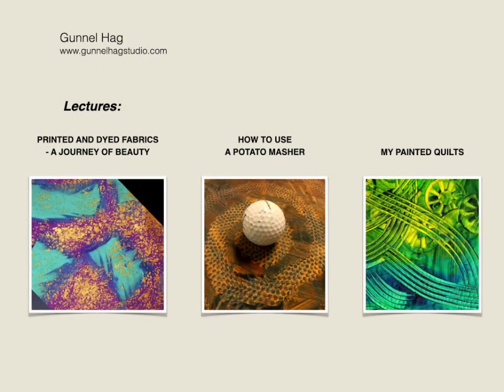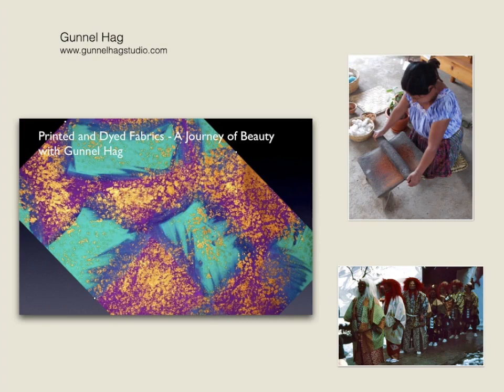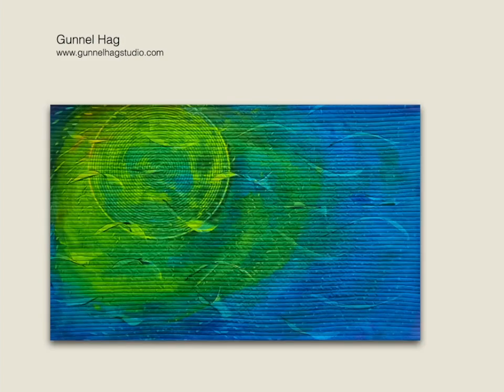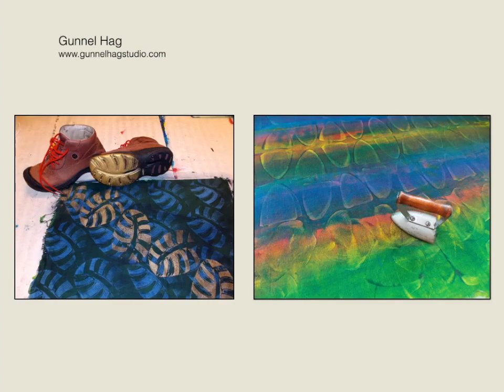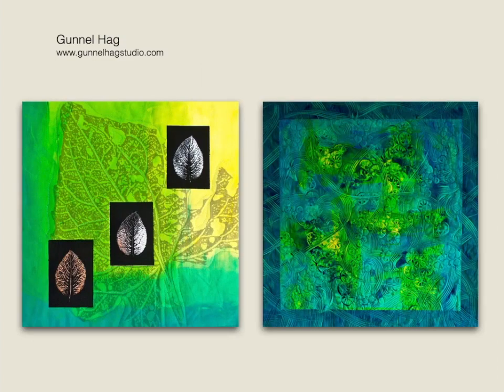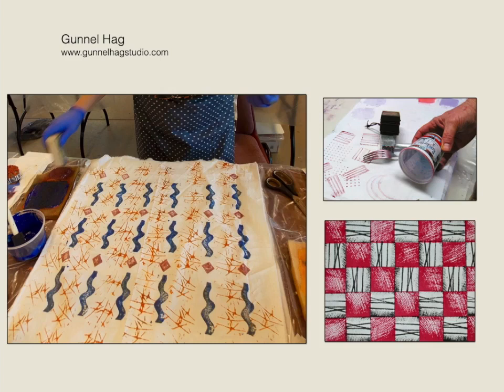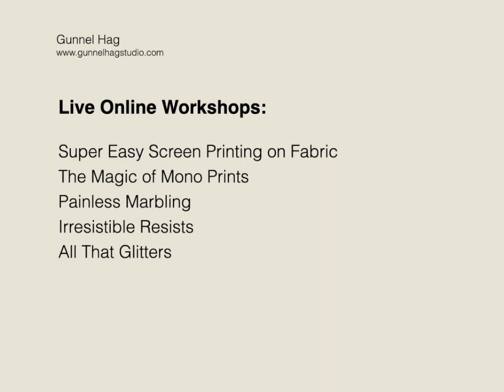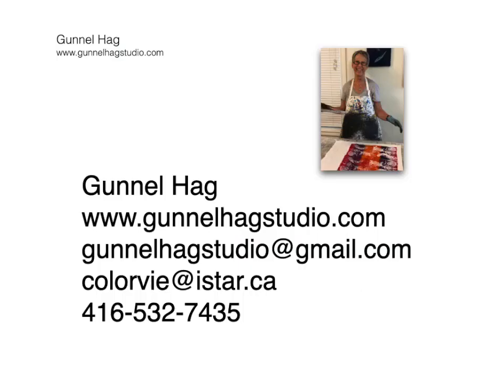Gunnel Hag 2023 online lectures and on demand workshops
An introduction to Gunnel Hag's online lectures for Quilt Guilds, Conferences, Art Events and Galleries. Plus on-demand online workshops.
Book Gunnel's online (or in-person lecture/trunk shows) as well as Gunnel's online on-demand workshops